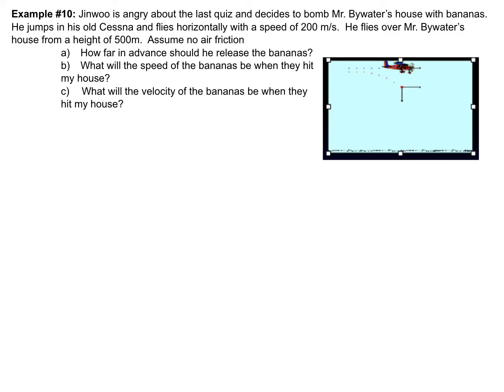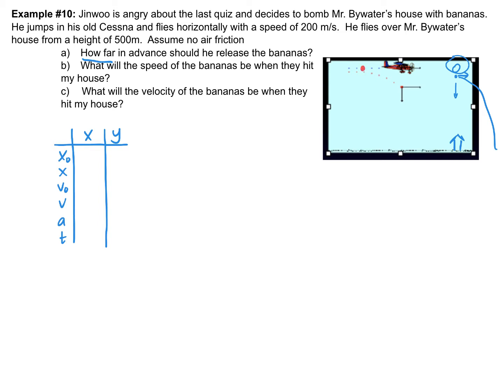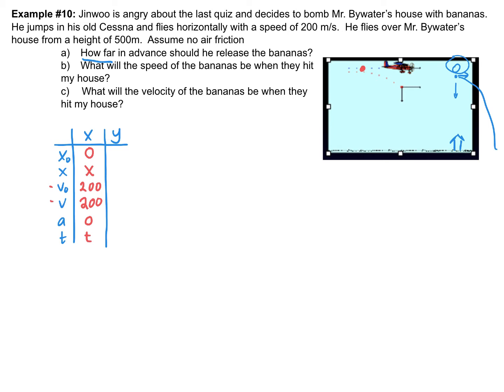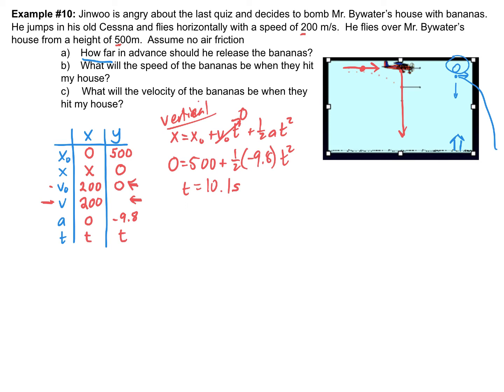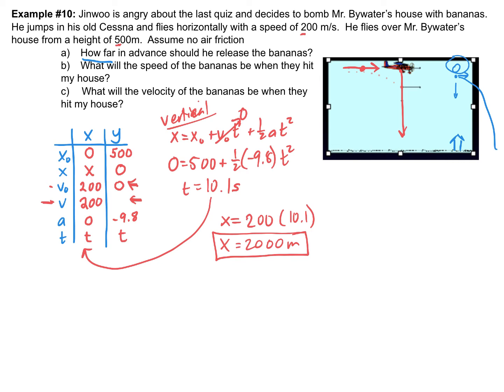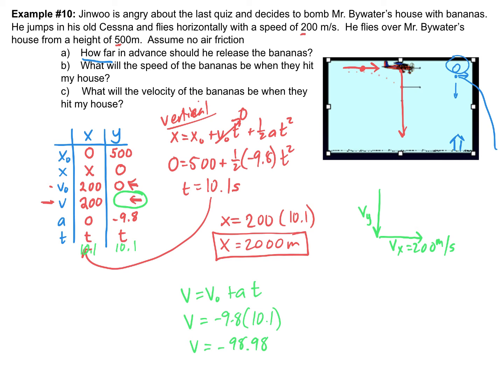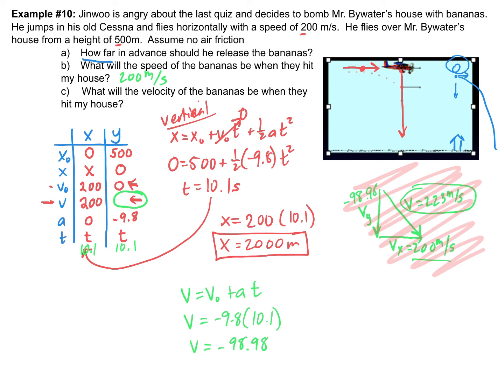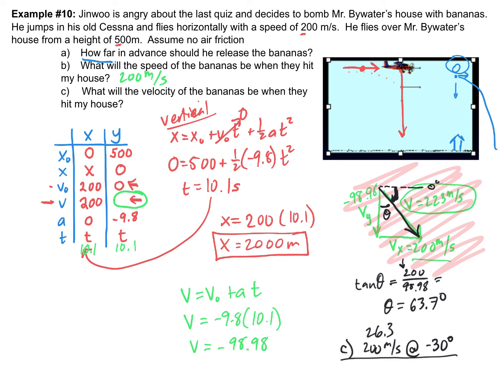2D Kinematics: Airplane Problem (AP Physics 1)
This example shows how to use kinematics and vector components to solve a problem with a horizontally moving airplane dropping bananas on a house.  We use only equations provided in the AP Physics packet.